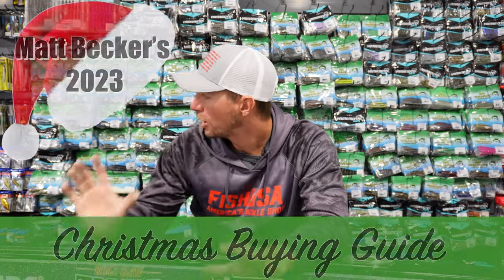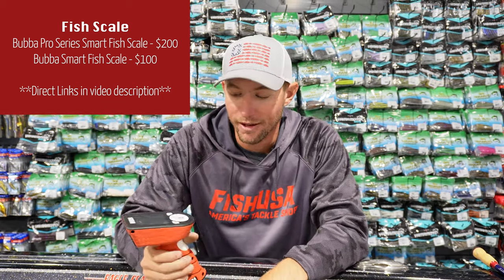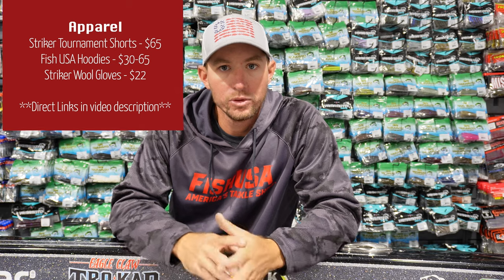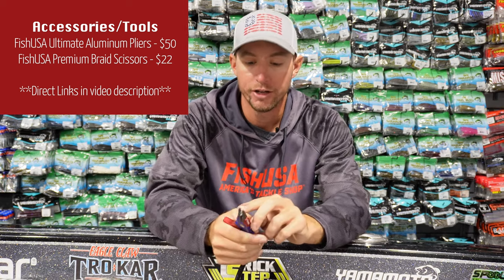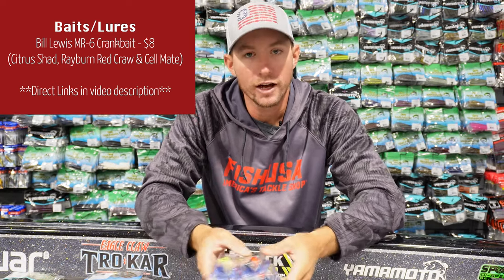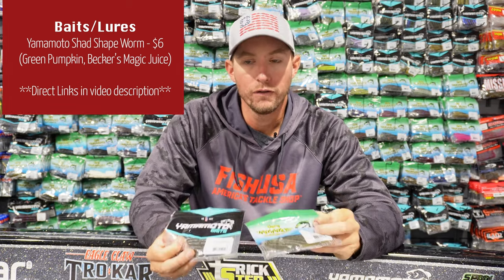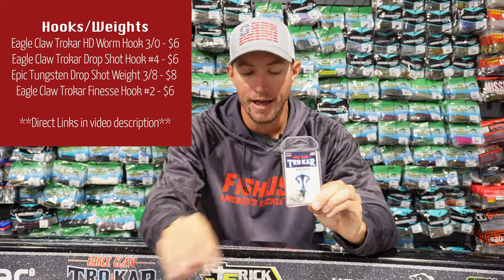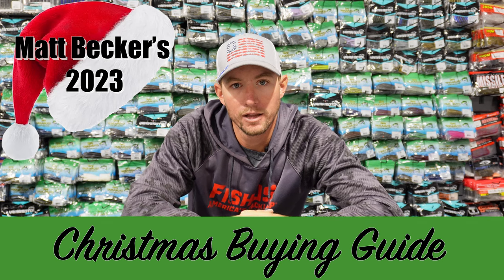What to BUY your favorite FISHERMAN for CHRISTMAS!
Becker's 2023 Christmas Buyer's Guide

Hooks/Weights
Eagle Claw Trokar HD Worm Hook 3/0 - $6

Baits/Lures
Z-Man Evergreen JackHammer ChatterBait - $15
(Spot Remover)

Yamamoto Zako Swimbait 3” - $6
(Disco Green)
Yamamoto Shad Shape Worm - $6
(Green Pumpkin, Becker’s Magic Juice)

Yamamoto Senko Worms - $8
(Mowed Grass, Becker’s Black Magic)
Steelshad Blade Bait - $8
(Gold, Sexy Shad, Silver Chrome)
Bill Lewis MR-6 Crankbait - $8
(Citrus Shad, Rayburn Red Craw & Cell Mate)

Accessories/Tools
FishUSA Ultimate Aluminum Pliers - $50

Apparel
Striker Tournament Shorts - $65